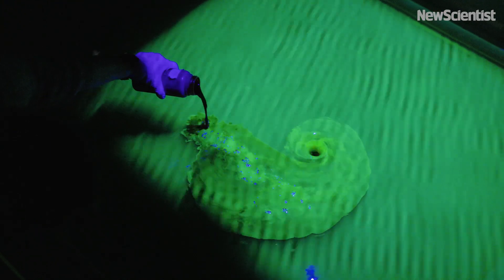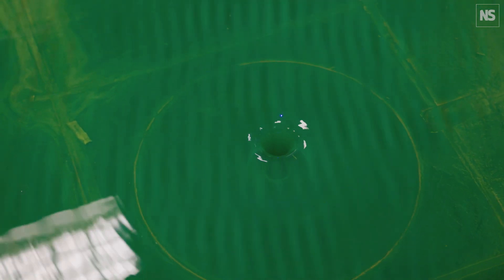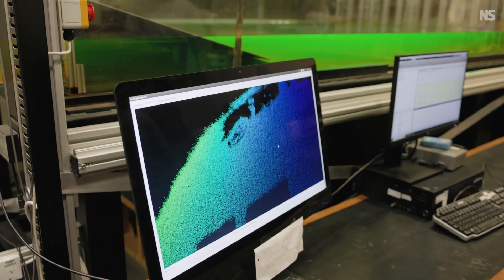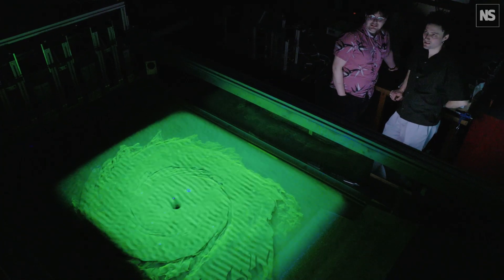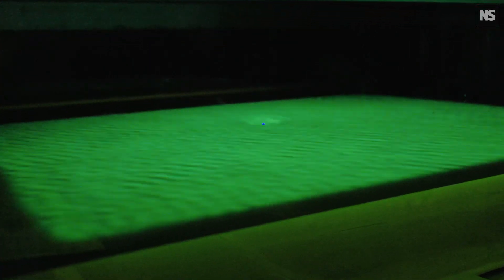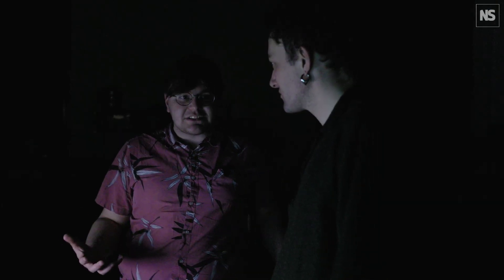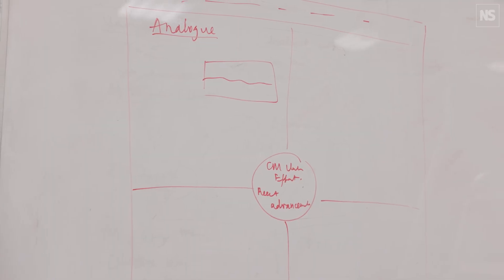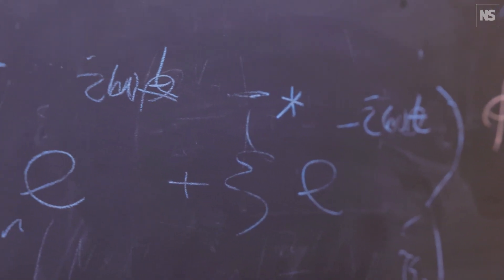Liquid physics: Inside the lab making black hole analogues on Earth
Inside Silke Weinfurtner’s laboratory at the University of Nottingham in the UK, a giant water tank is helping her team better understand the complexity of the universe by standing in as an analogue for black holes.

By introducing waves into a liquid and creating a vortex at the centre, the team mimics some of the interactions that occur in black holes. “We generate this effective gravitational field through a fluid flow,” says Weinfurtner. As the waves interact with the vortex, their path becomes deformed into co-rotating and counter-rotating waves, similar to the path bodies take as they swirl into a black hole. “They’re sort of acting like light,” says Weinfurtner. “We can perform these super radiance experiments, and we can see exactly how light and waves really play with the black hole.”